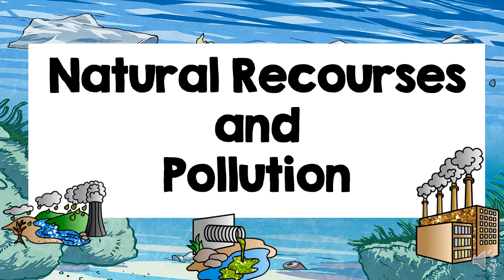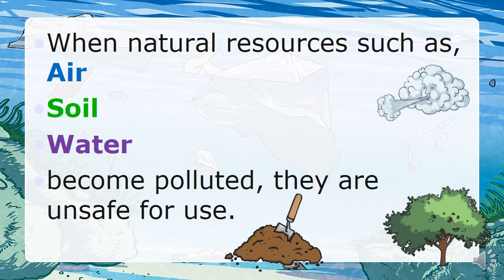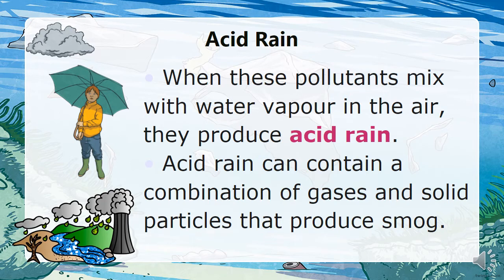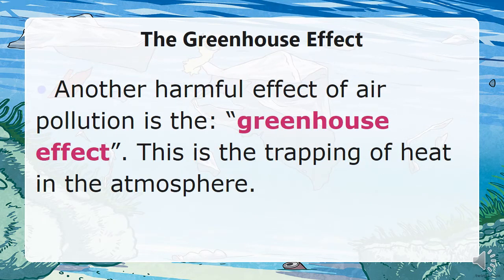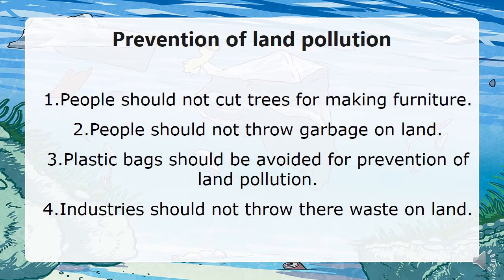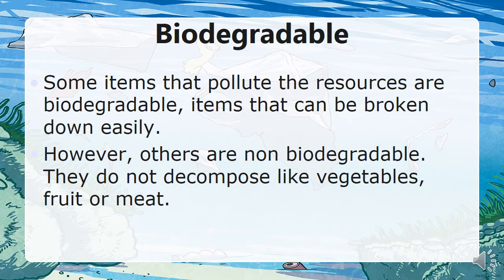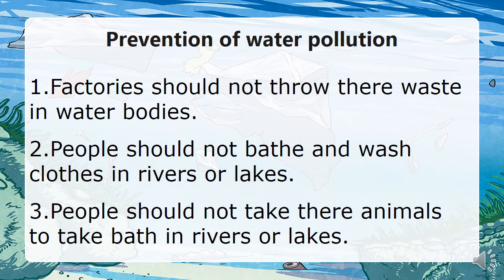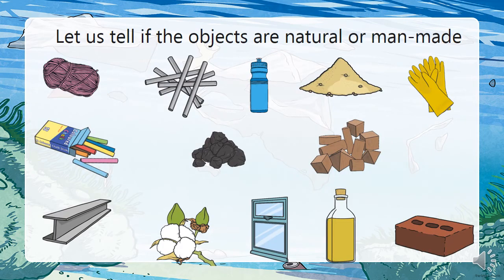Natural resources and Pollution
This video teaches about the three types of pollutions.